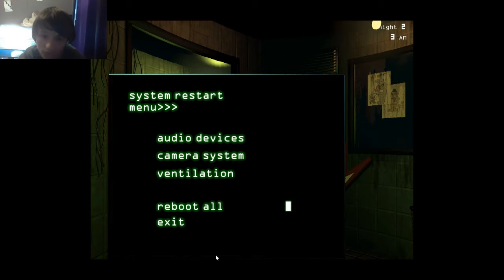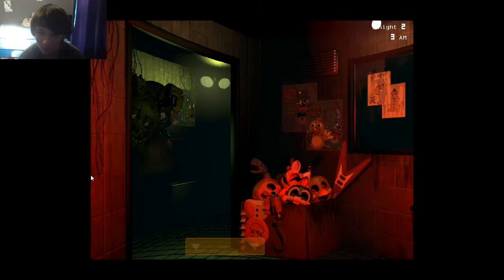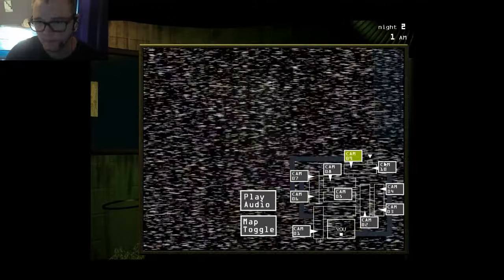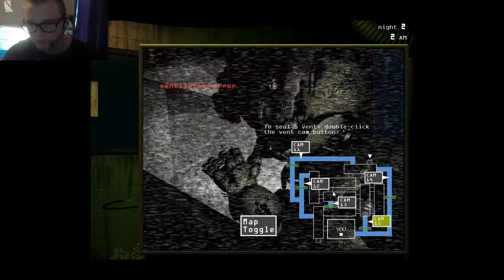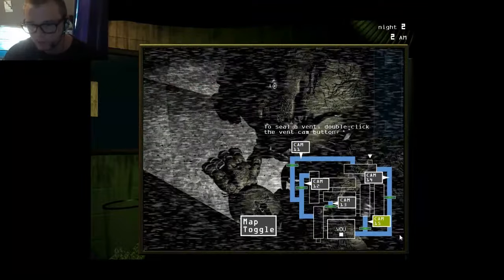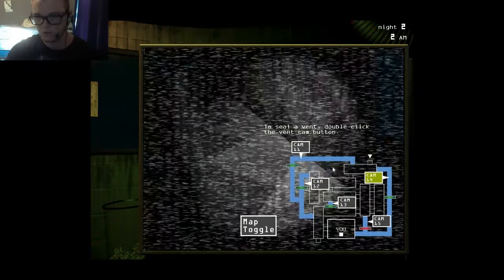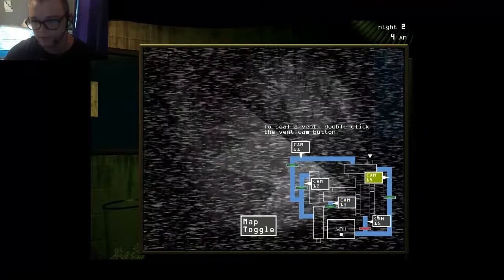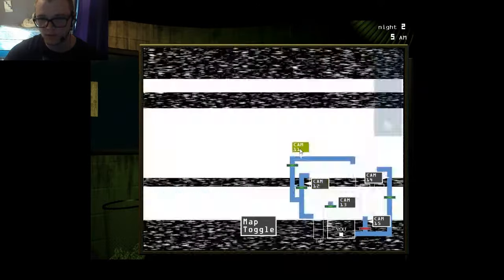Five Nights At Freddy's 3 Part 2 Night 2 Finished